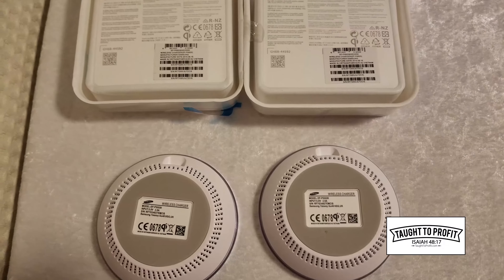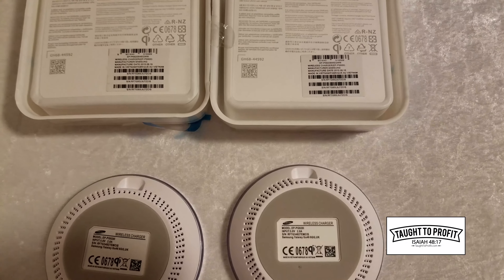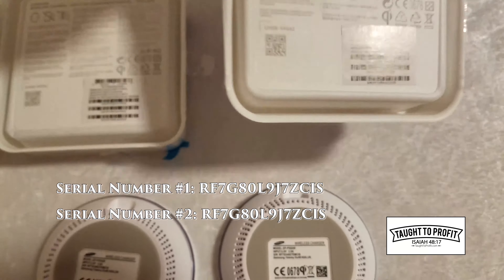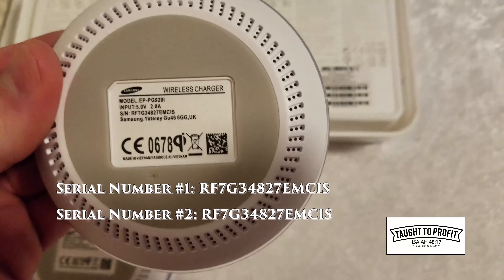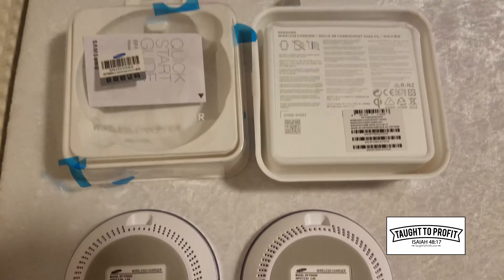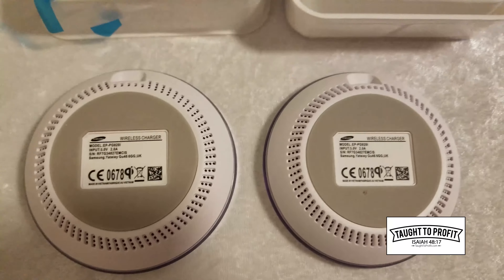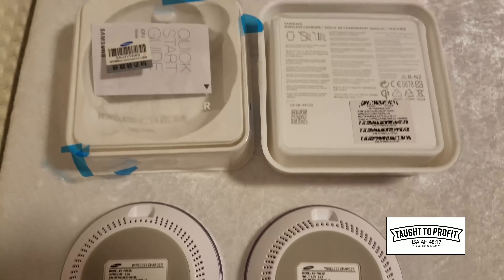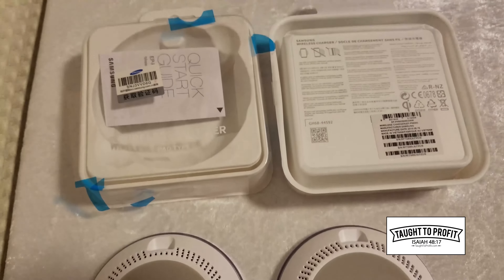Avoid Fake Samsung QI Wireless Fast Charger Charging Pad - Galaxy Note 5, Note 7, S7, S7 Edge Charge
Avoid Fake Samsung QI Wireless Fast Charger Charging Pad

Serial Number On Box Of Fake Charger: RF7G80L9J7ZCIS
Serial Number On Back Of Fake Charger: RF7G34827EMCIS